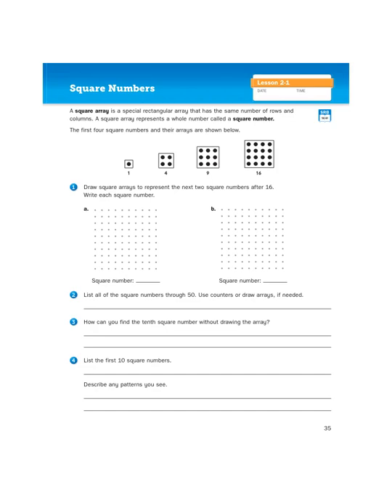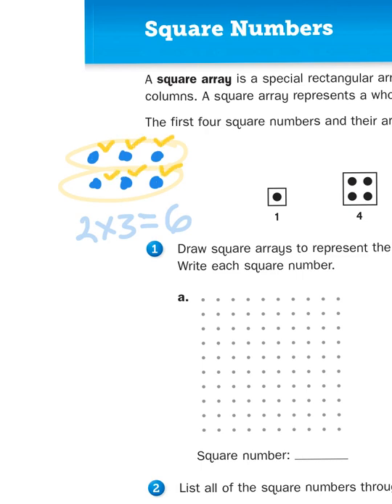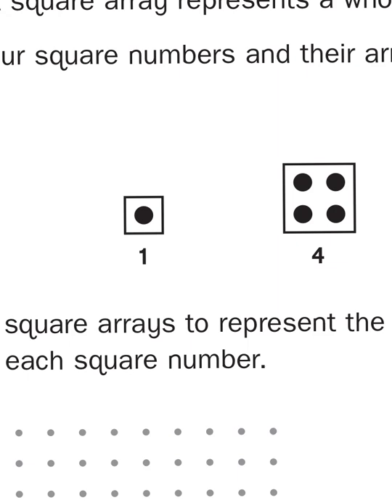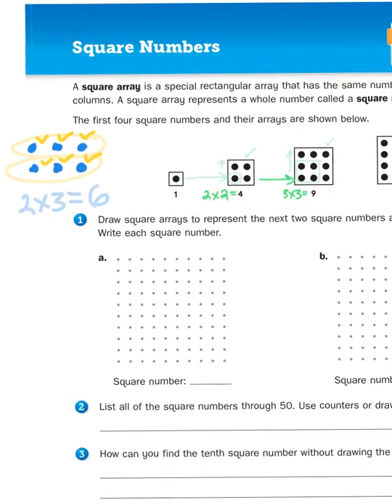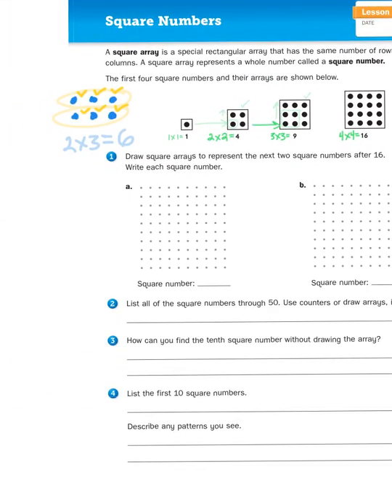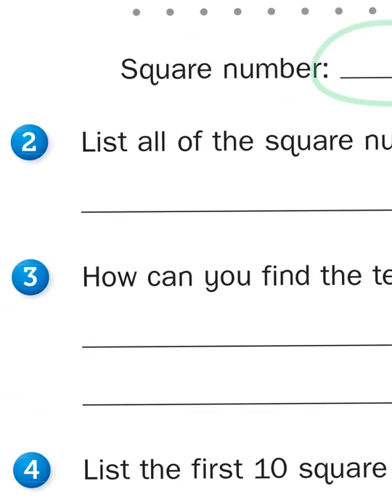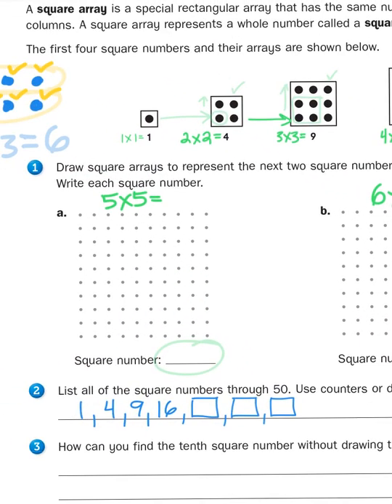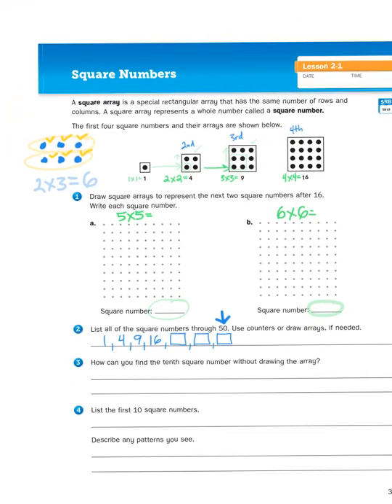Everyday Math 4th Grade, Math Journal 2.1 "Square Numbers", page 35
Mr. Wasemann discusses the concept of the array, and how "square" numbers create square arrays.